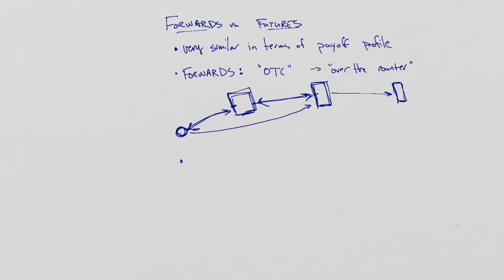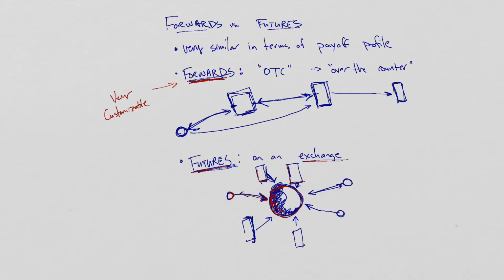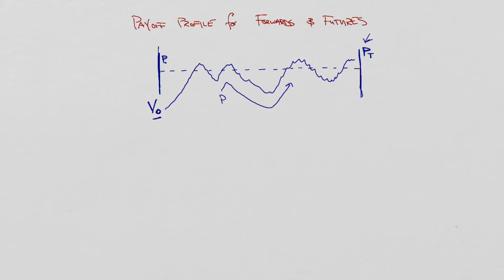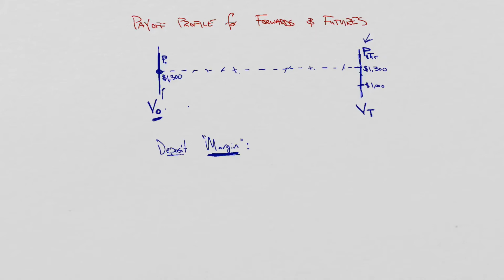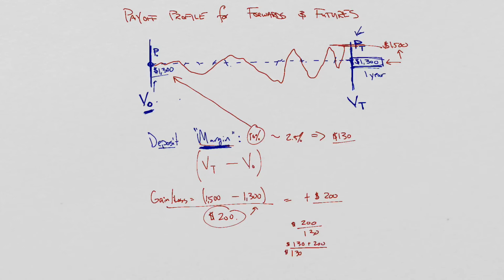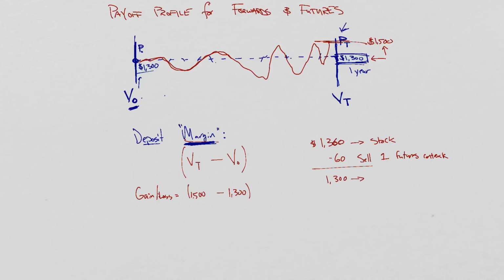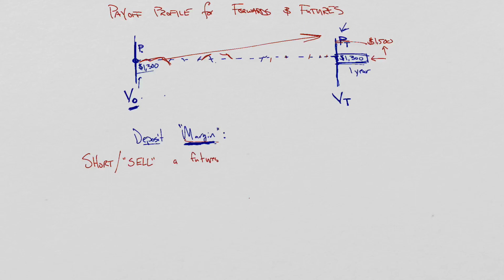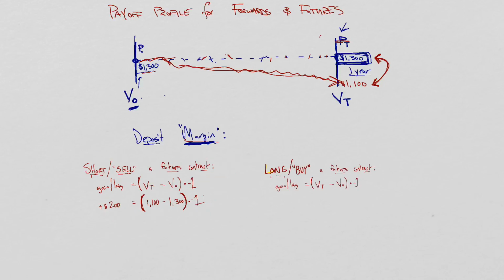Derivatives 2 - Futures and Forwards Intro